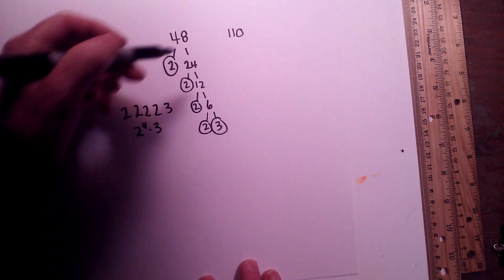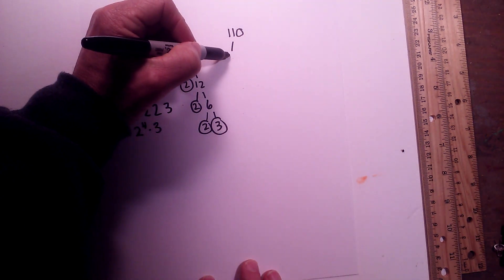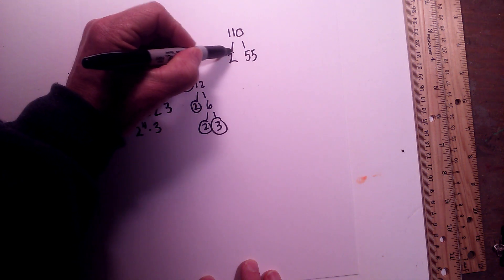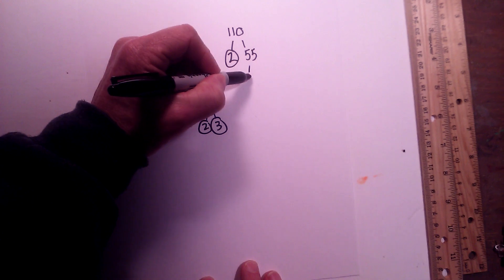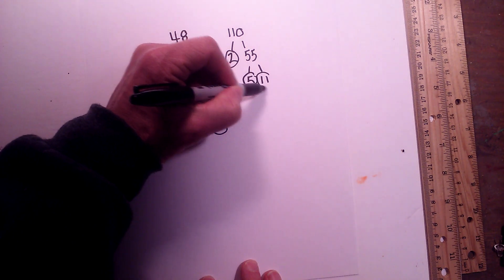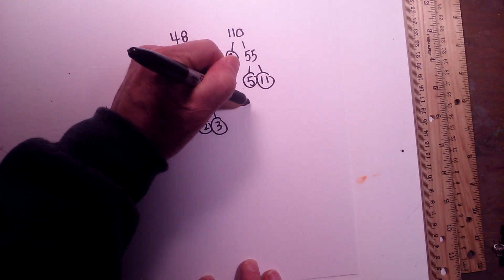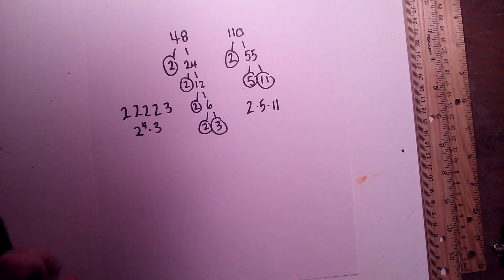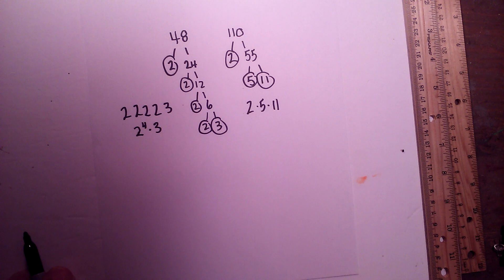Prime factorization of 48 and 110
In this video, I will express 45 and 110 as a product of its prime numbers.
Additional Math labels for prime factorization